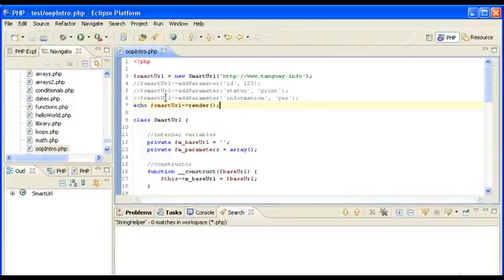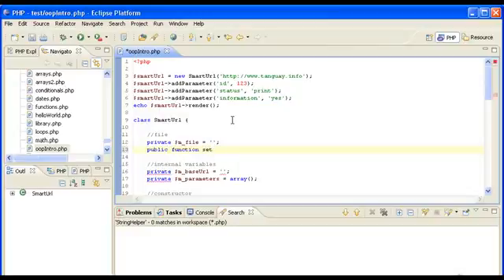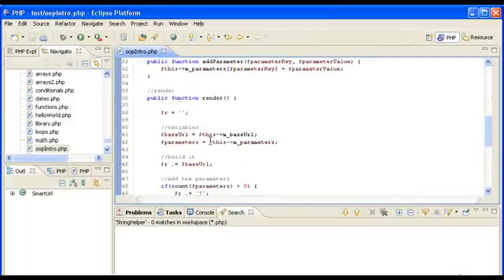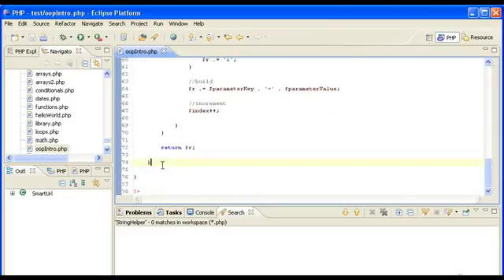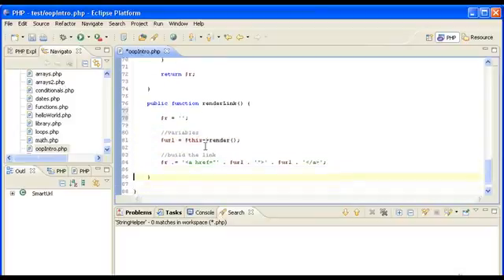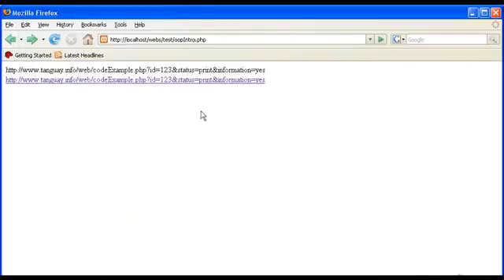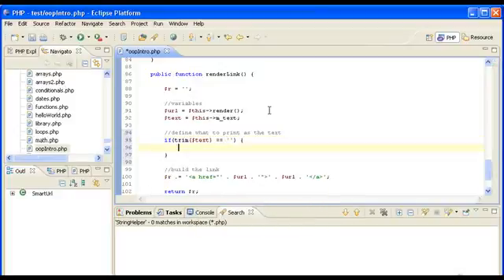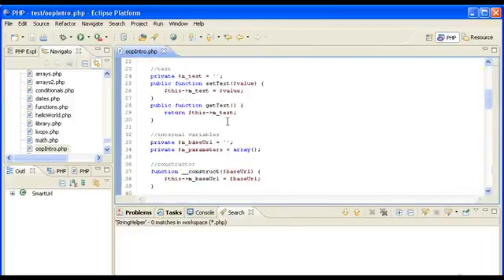SmartUrl Class Properties